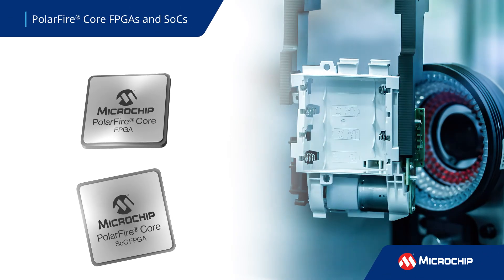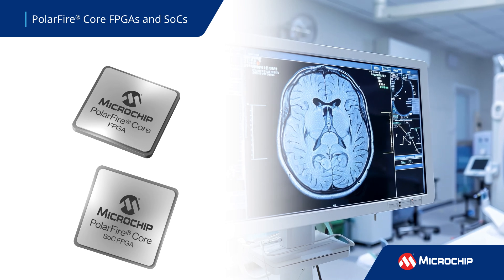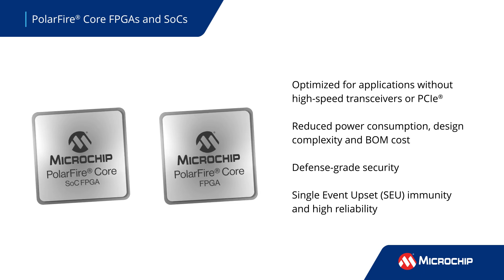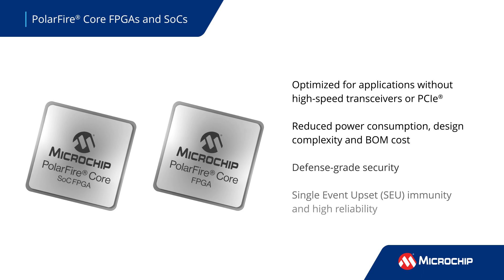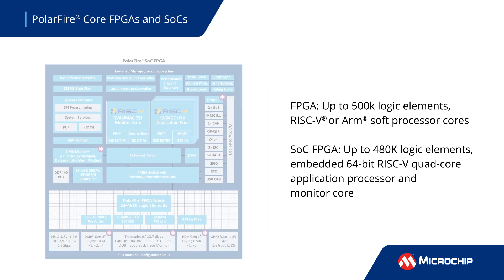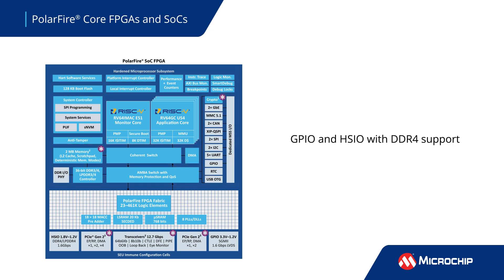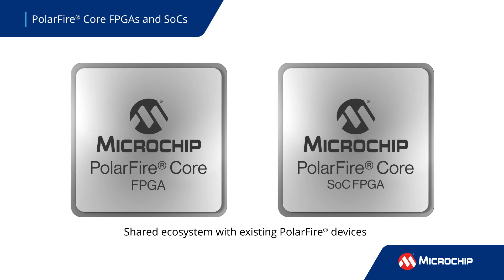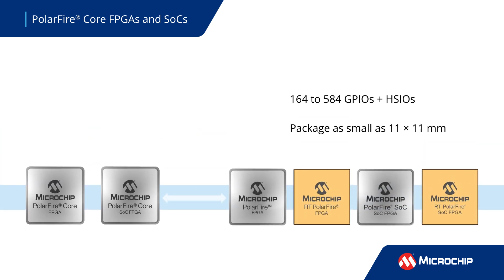Cut Costs, Not Performance: Meet PolarFire® Core FPGAs and SoC FPGAs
Learn how our PolarFire® Core FPGAs and SoC FPGAs bring power savings and design simplicity to intelligent edge applications, without compromising performance or reliability.